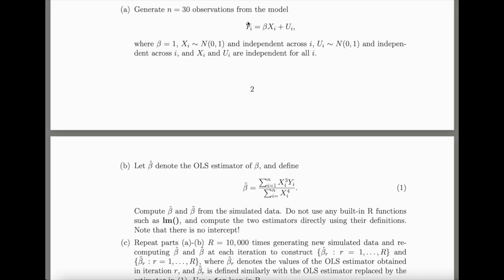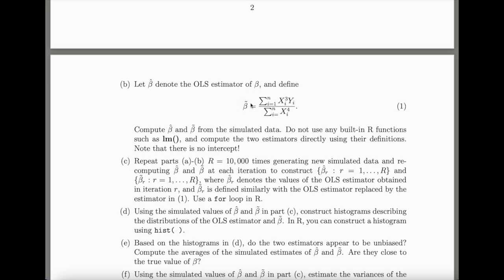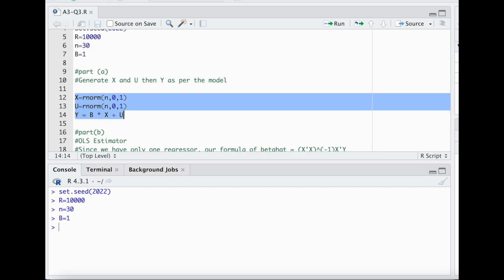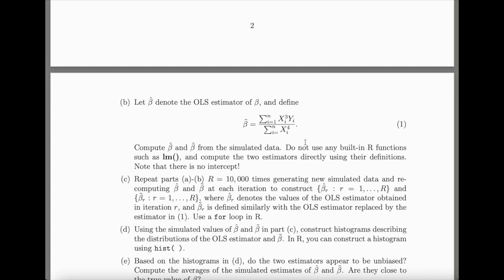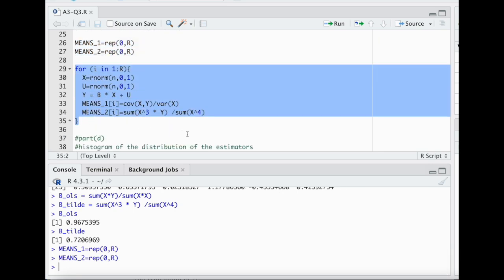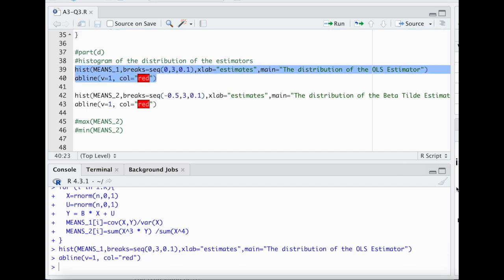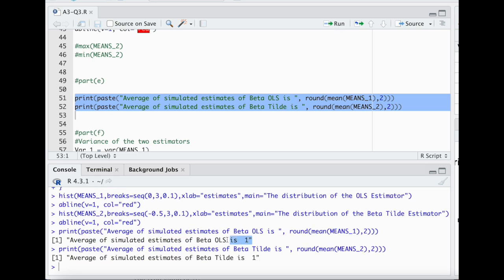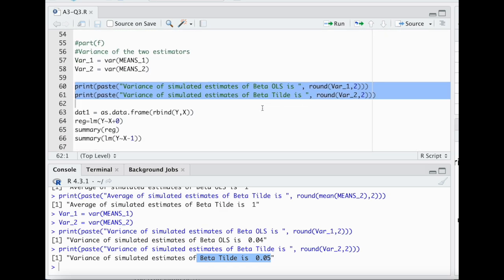OLS Estimator Efficiency (BLUE) Explained: Simulation in R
This video explores the concept of efficiency in OLS estimators using R simulations. You'll learn how to generate data, conduct simulations, and analyze results to understand why OLS is the Best Linear Unbiased Estimator (BLUE).